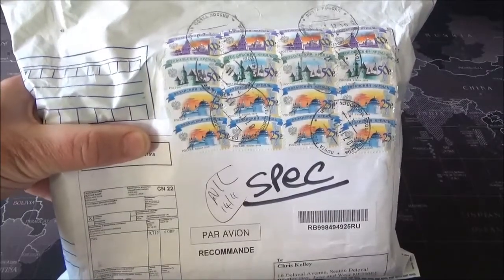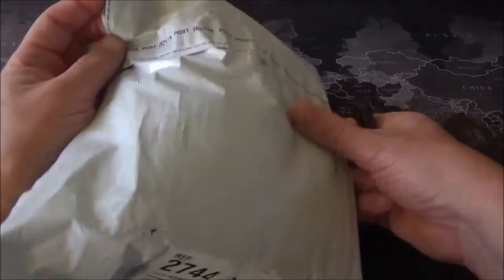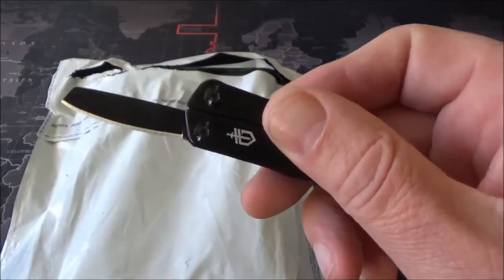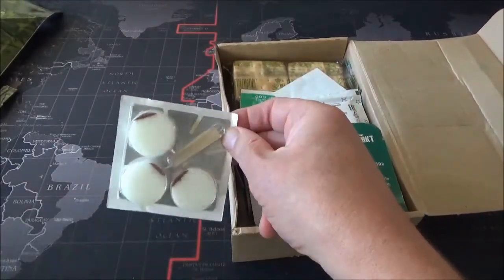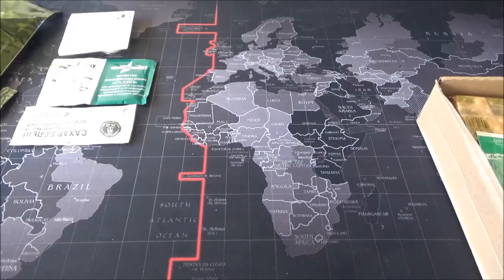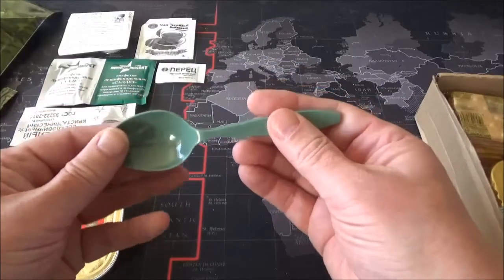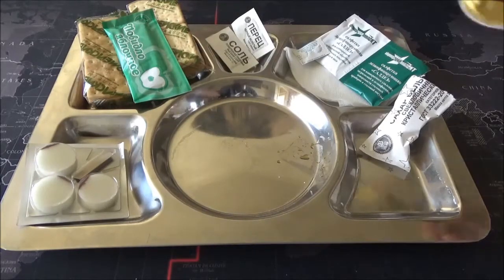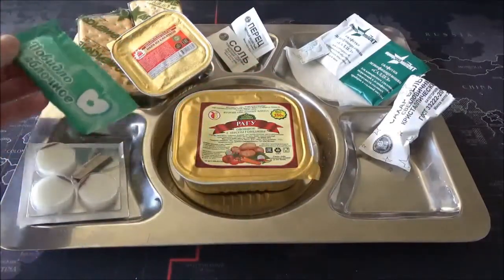MRE Review 20 07 2016 Russian Single Meal Menu 1 Beef Ragout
Been looking forward to this. Hope my enjoyment comes across... a leap into the unknown.